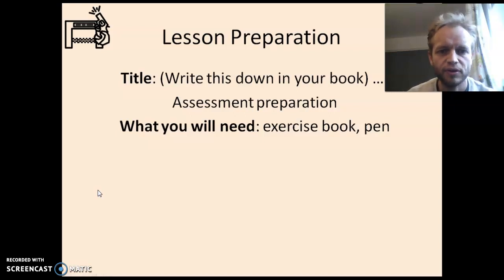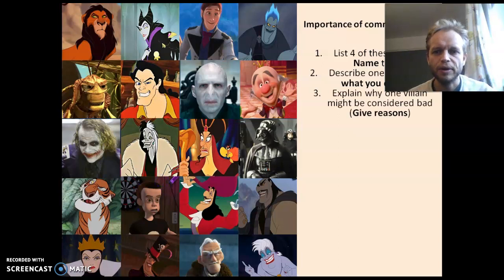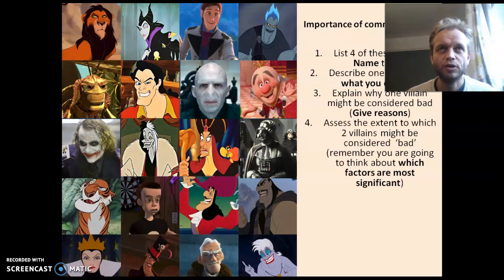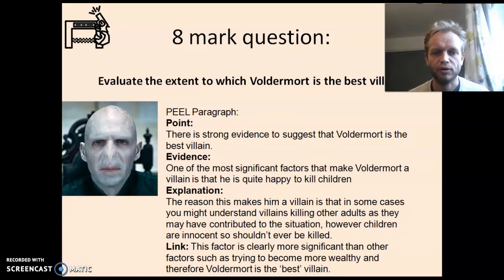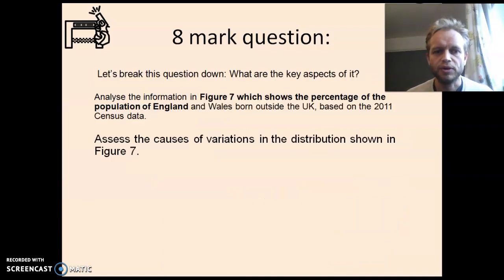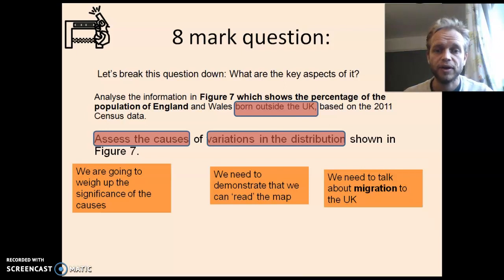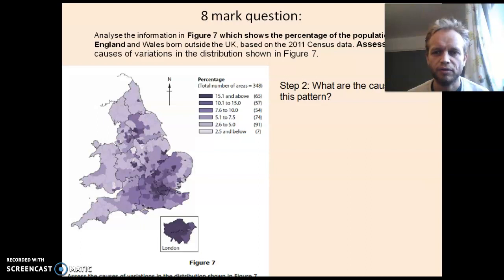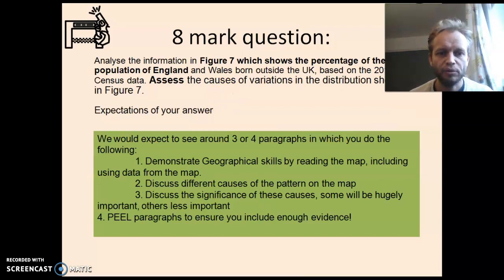Year 10 - Assessment prep